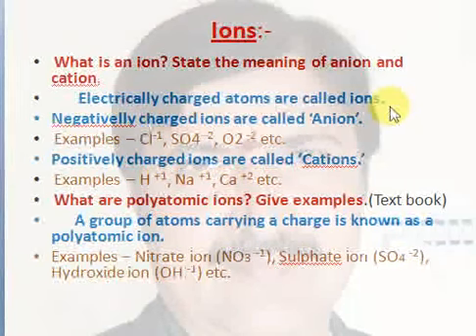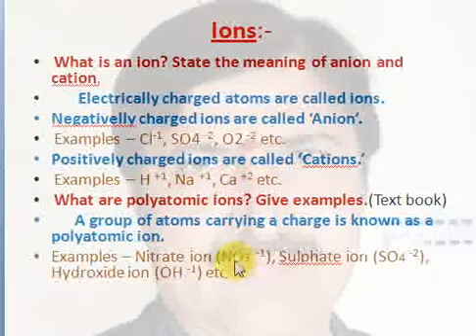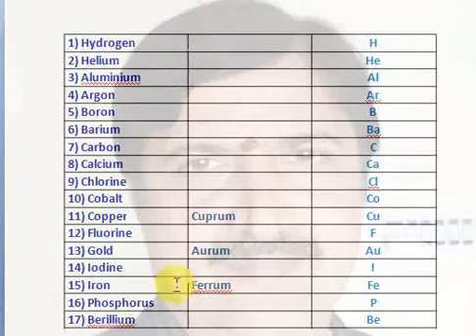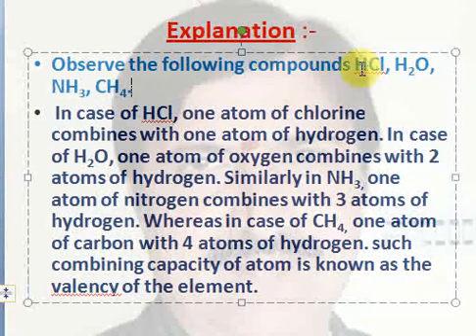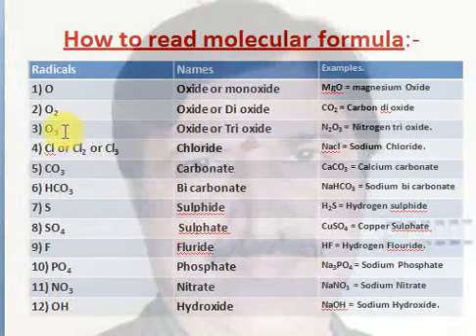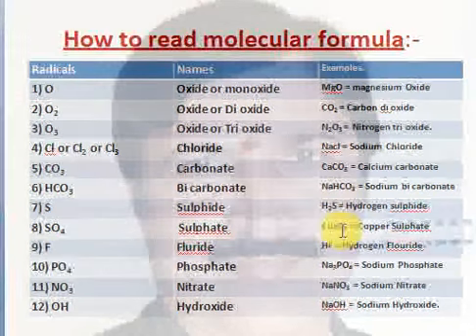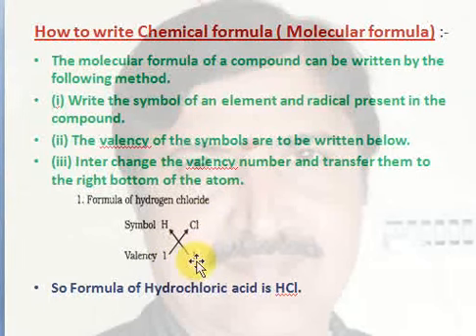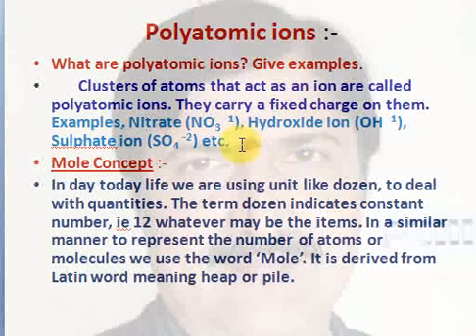9th class chapter 3 atoms and molecule 3rd period.